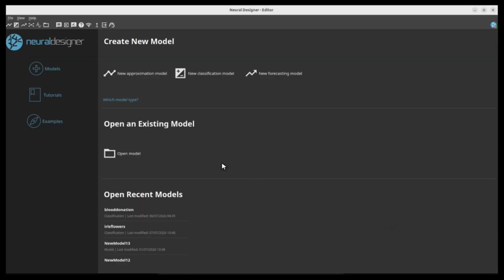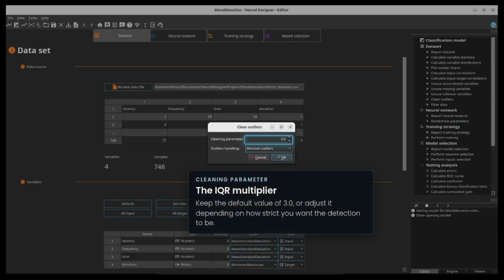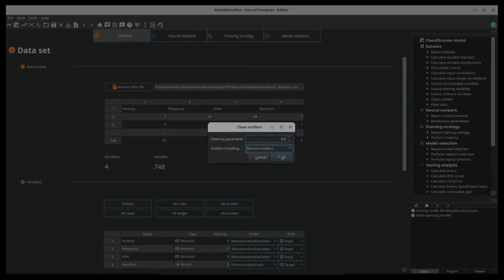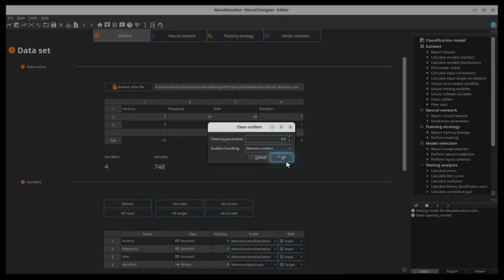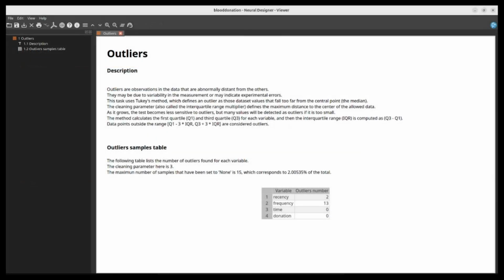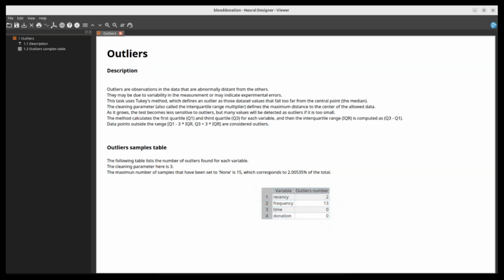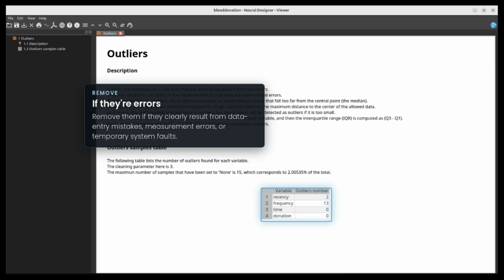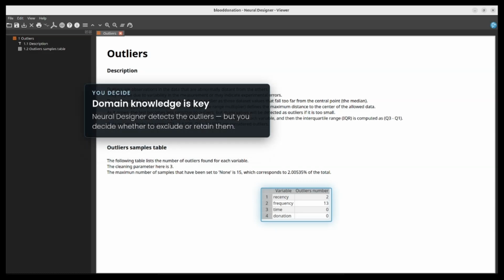How to Detect and Remove Outliers in Neural Designer - Blood donation example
Learn how to detect and clean outliers in Neural Designer and how to decide whether to remove or keep those extreme values.

Outliers are samples that lie far from the rest of your data. They may reflect unusual but valid behavior, measurement noise, or plain data-collection errors, and left untreated they distort the mean and standard deviation of your variables, inflate training errors, and push your model to learn the wrong relationships.